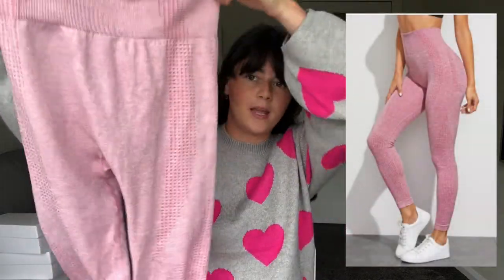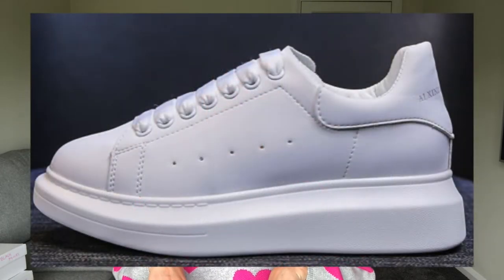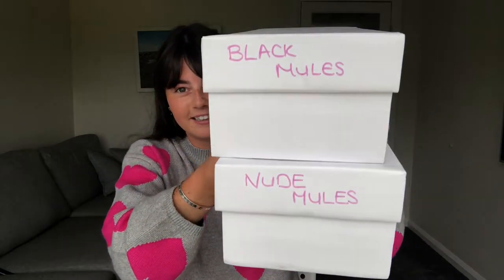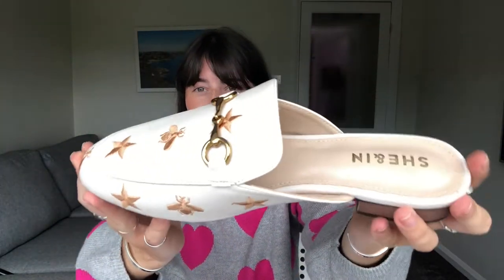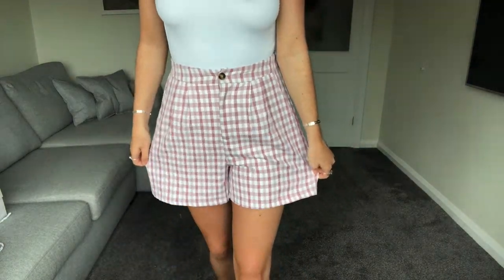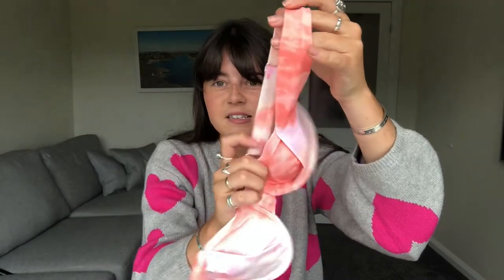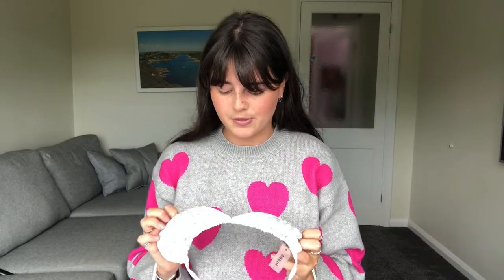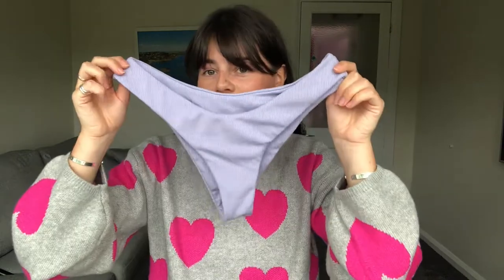JUNE 2020 SHEIN HAUL: gucci / gymshark dupes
Hiya,

Here are the links to the AMAZING items I got in my latest Shein haul!!

Xoxo